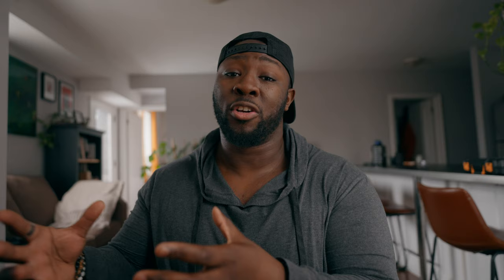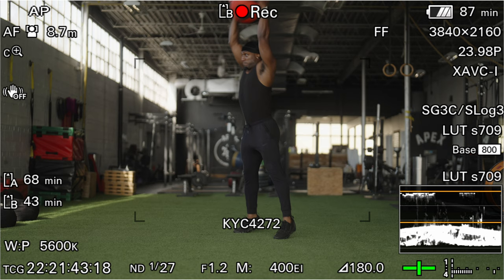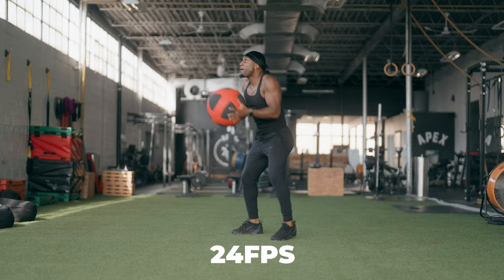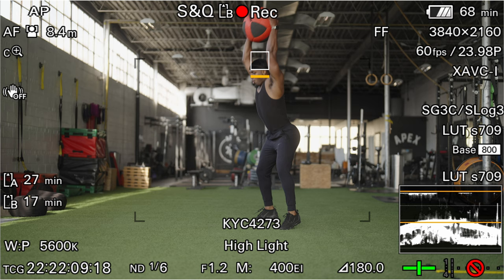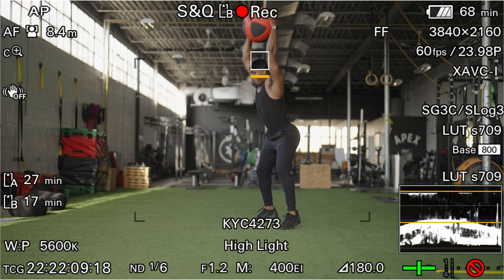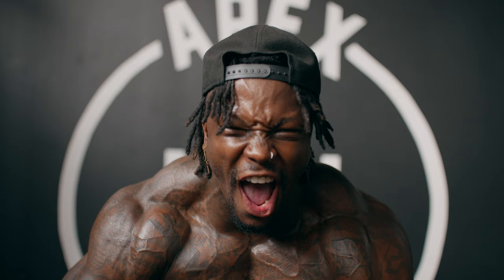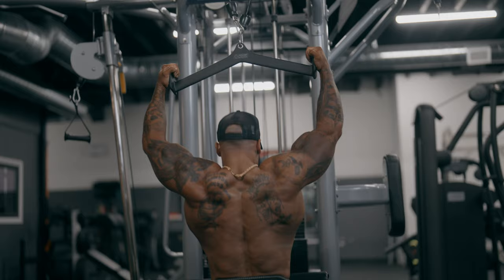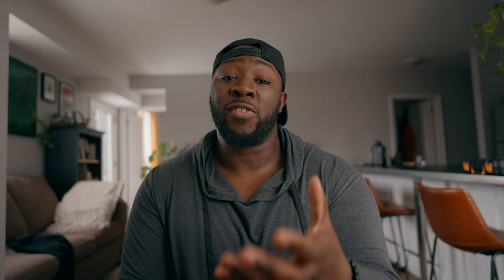Sony FX6 Frame Rates (Don’t use 120fps all the time!)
The Cinematic SAUCE was to shoot things in high frame rates, or in 60/120 FPS and above, but sometimes the juice isn't worth the squeeze. Today's video talks about frame rates, and why I outgrew using 120fps.
🎥SONY FX6 SETUP
15mm Rods
🎥 Gear I Use to Make Videos:
1. Sony FX30
2. Viltrox 13mm f1.4mm
(For Sony FX3) Sony 20mm G f1.8
3. Polar Pro VND
4. Sony ECMB10 Mic
5. Hollyland Lark Max
6. Angelbird 1TB CF Express A
7. Cobra 3 Pedal Version
8. Cobra 3 Original Version